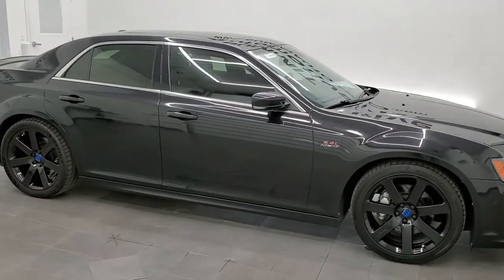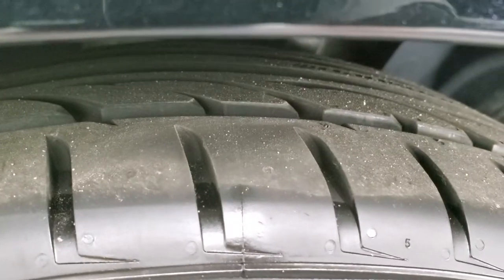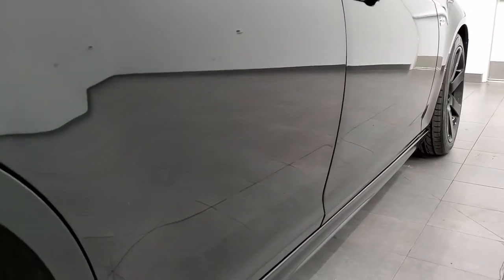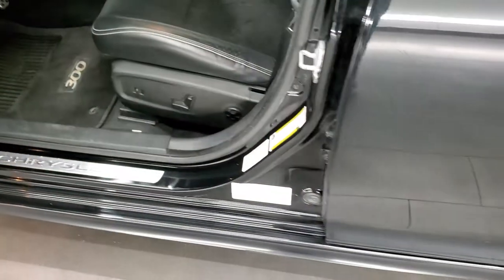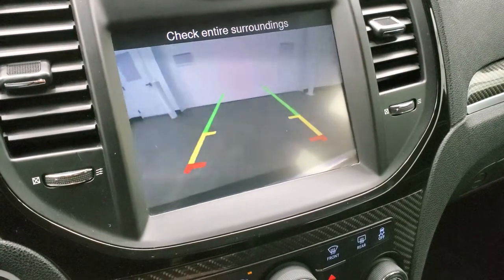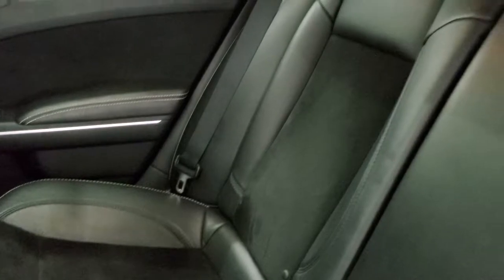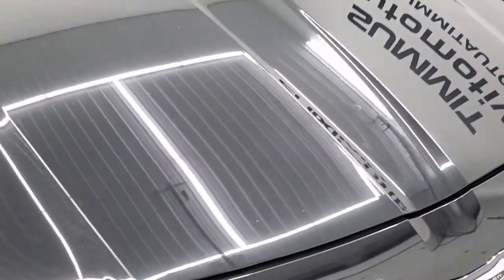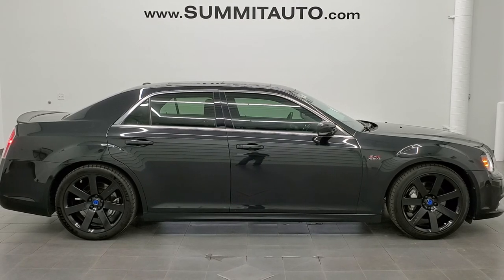2013 CHRYSLER 300 SRT8 IN PHANTOM BLACK TRI-COAT METALLIC WALK AROUND REVIEW 11994Z SOLD!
This 2013 CHRYSLER 300 SRT8 IN PHANTOM BLACK TRI-COAT METALLIC FOR SALE IN FOND DU LAC OSHKOSH WISCONSIN 54935 is the vehicle we did walk around review of today.

Thank you for checking out this video of this 2013 CHRYSLER 300 SRT8 IN PHANTOM BLACK TRI-COAT METALLIC FOR SALE IN FOND DU LAC OSHKOSH WISCONSIN 54935

STOCK: 11994Z
PRICE: $34,999
MILES: 50,204
MAKE: CHRYSLER
MODEL: 300
VIN: 2C3CCAFJ7DH607058
LOCATION: FOND DU LAC OSHKOSH WISCONSIN, 54937 TRUCKS ON 41

CLEAN TITLE HISTORY! 6.4 Liter V8 Hemi Engine, 470 Horsepower, Four Door Sedan, SRT-8 Package, Automatic Transmission Center Console Shifter, Rear Wheel Drive RWD 4x2 Two Wheel Drive, Factory GPS Navigation System, Power Panoramic Vista Roof Sunroof Moonroof Sun Roof Moon Roof, Reverse Backup Camera Rearview Camera, Dual Rear Exhaust, Adaptive Speed Control Cruise Control, Blind Spot Monitoring with Rear Cross-Path Detection, Non Smoker, Dual Power Air Conditioned Ventilated and Heated Seats, Black Ebony Leather Seats, Suede and Leathers Seats, Bucket Seats, 2nd Row Heated Seats, Power Mirrors with Built-in Directional Signals, Heated Power Mirrors with Blindspot Indicators, Electronic Stability Control Traction Control ESC, Michelin Pilot Sport 295/35 ZR20 Tires, 20 Inch Rims Premium Wheels, Painted Alloy Rims Premium Wheels, Four Wheel Disc Brembo Brakes, Decklid Spoiler, Fog Lights, HID High Intensity Discharge Headlights, LED Running Lights, LED Tail Lamps, Sonar with Front and Rear Bumper Sensors, Chrome Tipped Exhaust, AM / FM Radio Tuner, Sirius/XM Satellite Radio Capabilities Sirius / XM, CD Player, Uconnect (R) 8.4 AM/FM System 8.4 Inch Touchscreen with AM/FM, U Connect Hands Free Bluetooth Hands-Free Phone System Blue Tooth, Auxiliary MP3 Jack Portable Audio Connection, SD Card Slot, USB Jack Portable Audio Connection, Enter-N-Go System Keyless Entry System, Keyless Entry with Factory Remote Start, Push Button Start, Rear Window Defroster, Adjustable Height Seatbelts, Driver and Passenger Front Air Bags, L.A.T.C.H. Child Safety System, Side Curtain Air Bags SRS Safety Restraint System, Heated Steering Wheel Multi-Function Steering Wheel Controls, Homelink System with Three Programmable Buttons for Garage Doors, Lighting Systems & Security Systems, Compass, Outside Temperature Display and Mileage Display, Dual Multi-Zone Climate Control , Fold Down Rear Seats, Factory Floormats, Carbon Fiber Dash And Door Trim, Air Conditioning AC, Cruise Control, Power Locks, Power Windows, Automatic Headlights Autolamp, Power Tilt/Telescope Steering Wheel, Phantom Black TriCoat Crystal Pearl, Very very clean inside and out! This is one of the sharpest and cleanest 2013 Chrysler 300 SRT8 cars we have ever had on our lot! Make your move before this super clean ride is gone!

STOCK: 11994Z
PRICE: $34,999
MILES: 50,204
MAKE: CHRYSLER
MODEL: 300
VIN: 2C3CCAFJ7DH607058